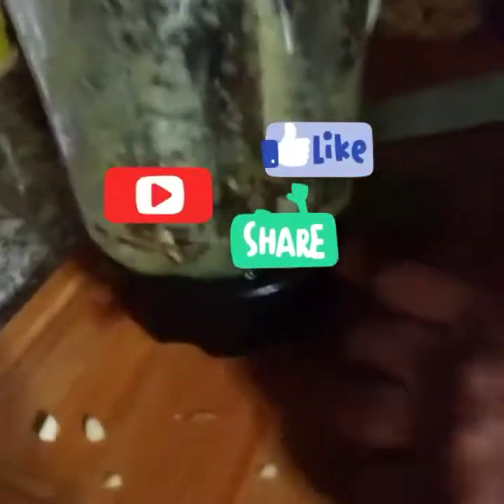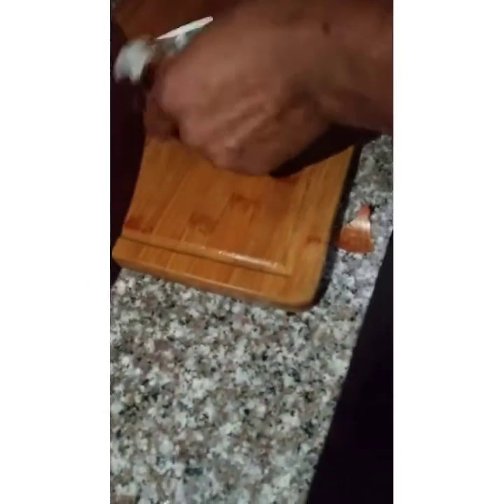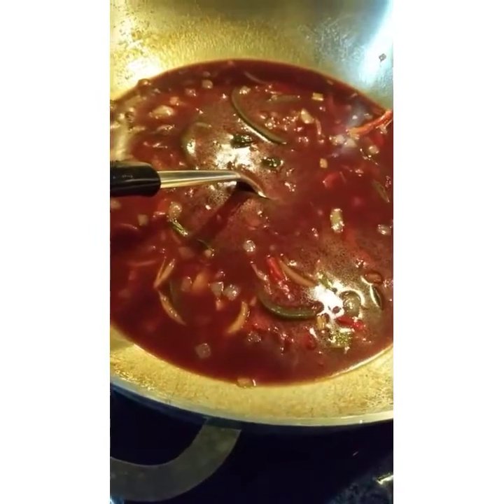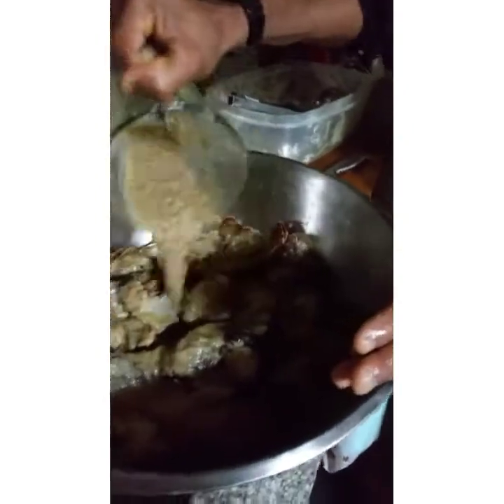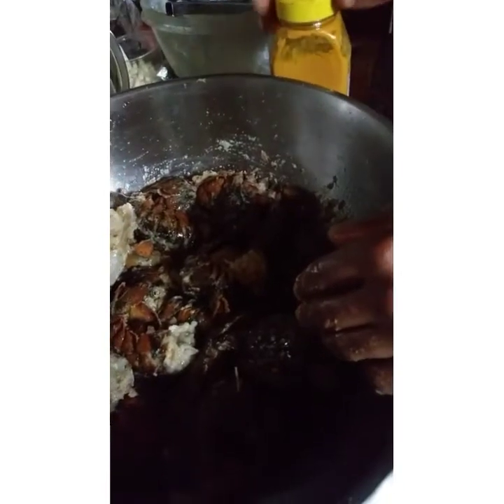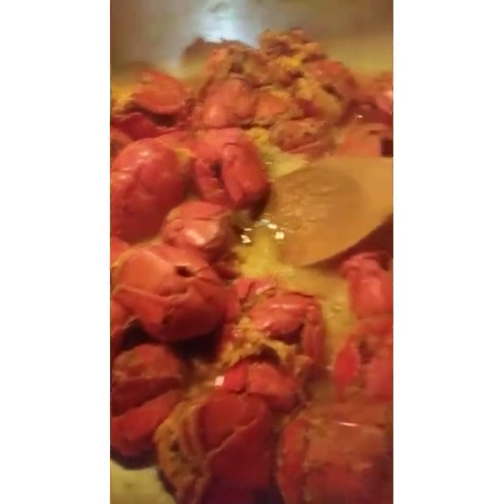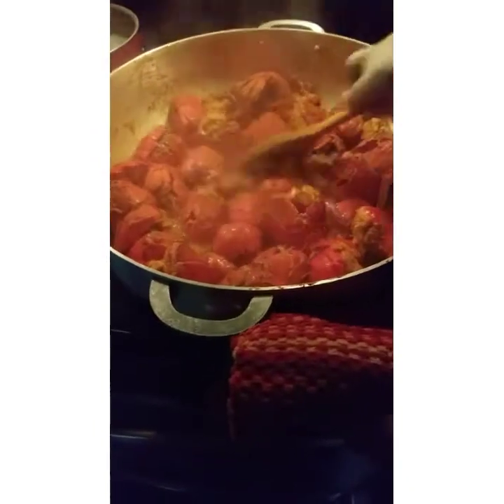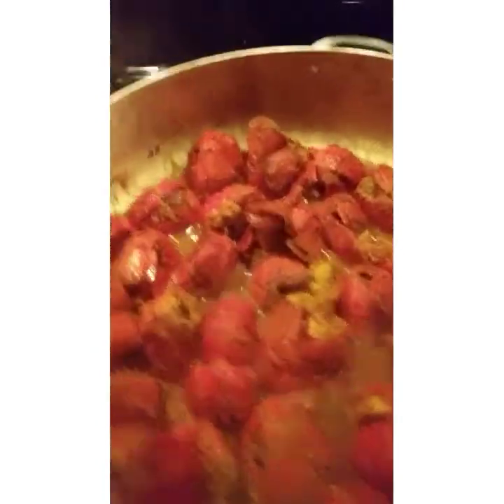Lobster Tail Cooked And Clean The Best Way | With Recipe | Tutorial| Sauce For Lobster 🦞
Lobster tail, onion, scallion, garlic powder, thyme, white vinegar, hot pepper,bell pepper, curry powder, premento, onion  powder, garlic